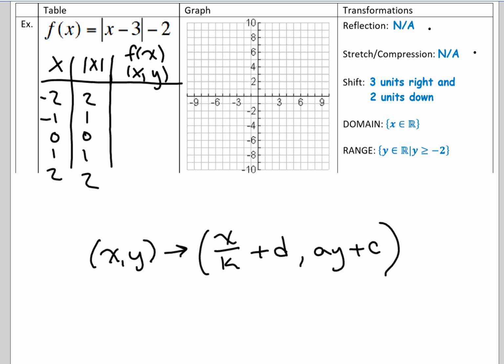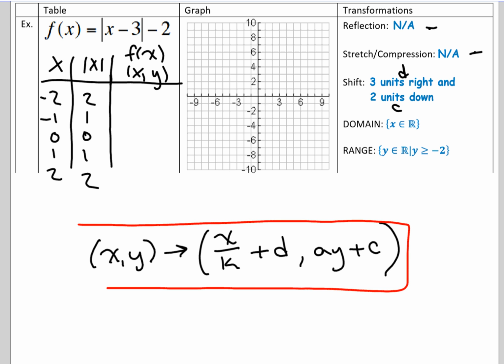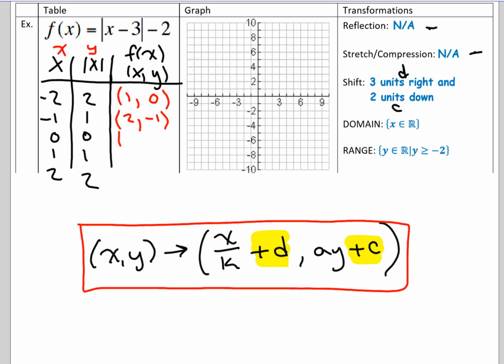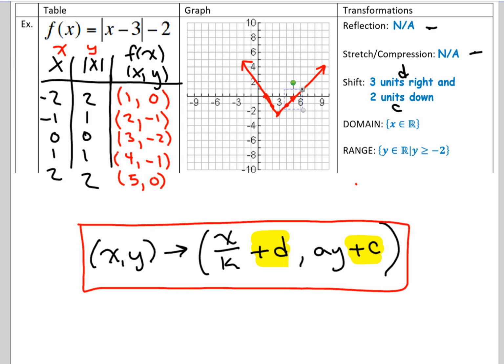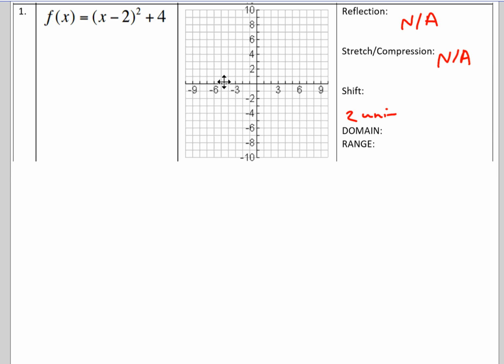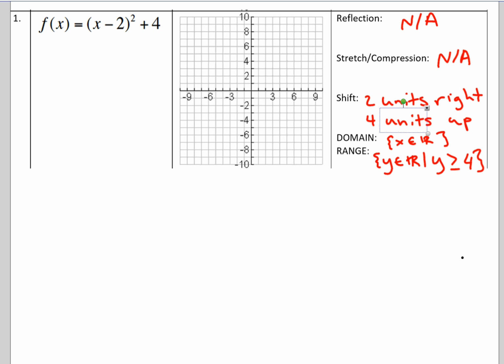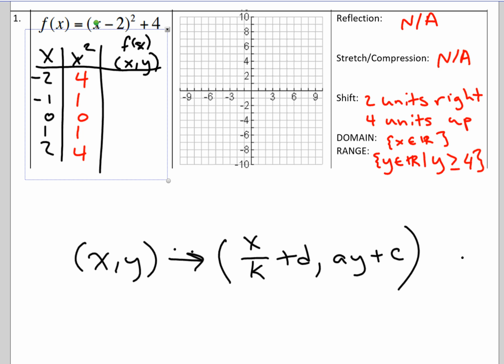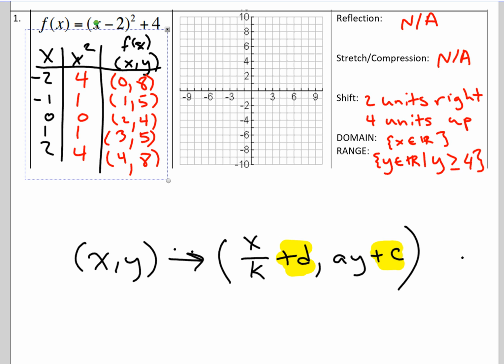Lesson 1 8 Transformations worksheet example